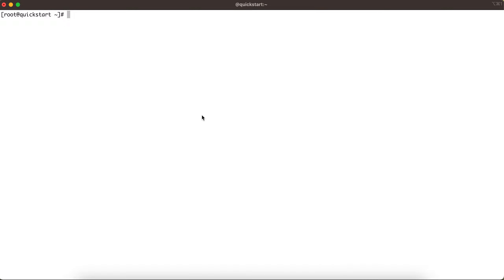Hive Tutorial - 31 : Hive External Table | Create External Table | Hive Internal Vs External Table